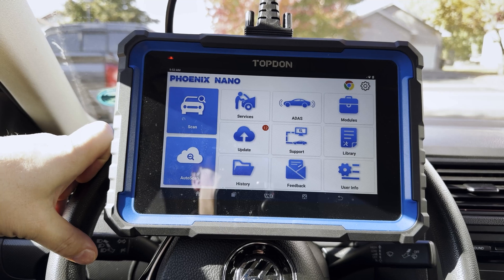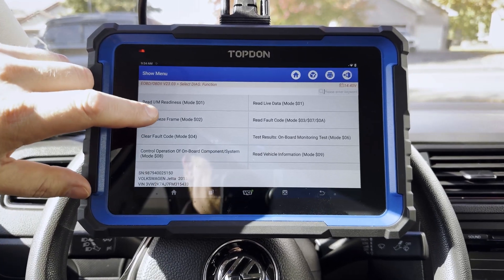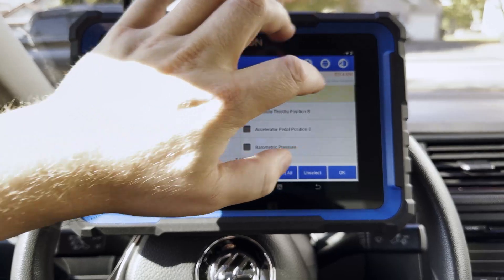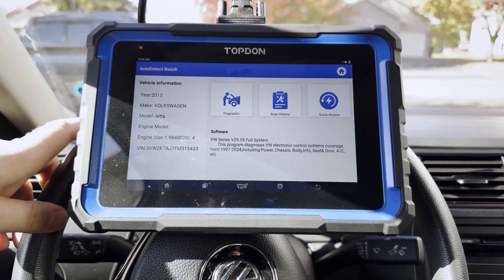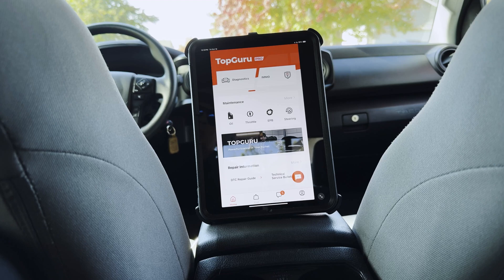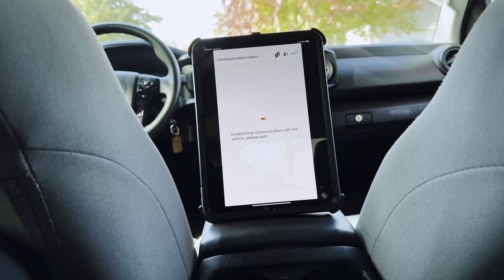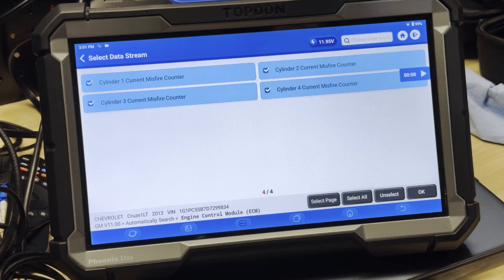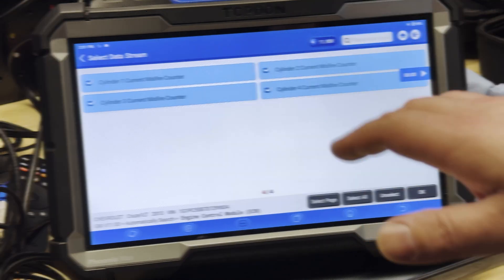Locating Misfire Data in OEM and OBD Menus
In this video, we show how to locate misfire data in OEM and OBD menus using three TOPDON tools: Phoenix Nano, TopScan Pro, and Phoenix Max. See how each device approaches misfire detection to help you solve issues quickly and efficiently.